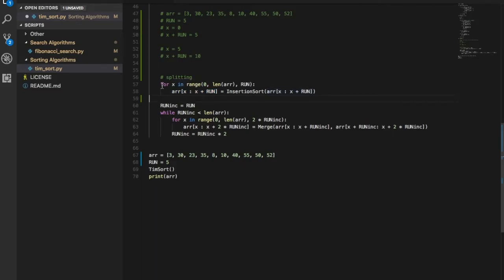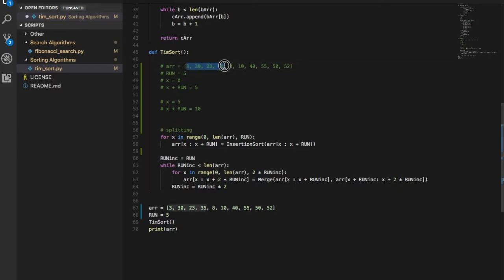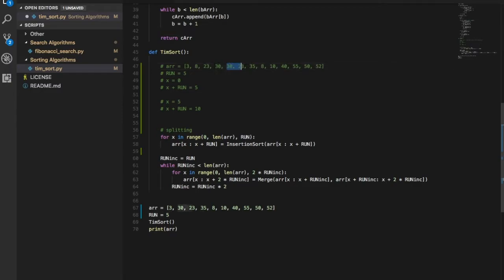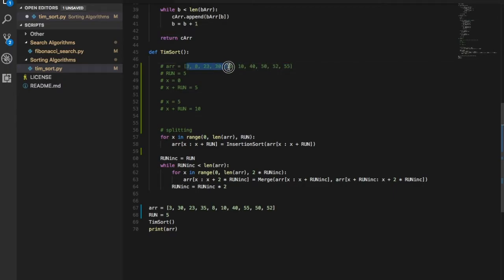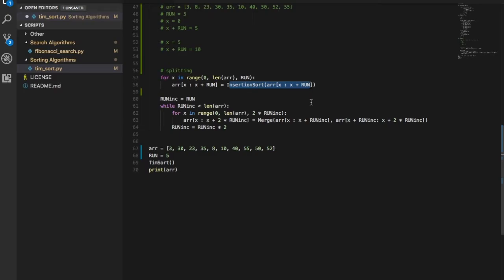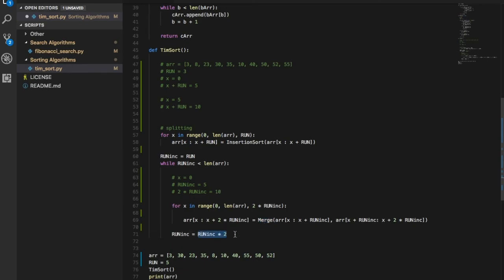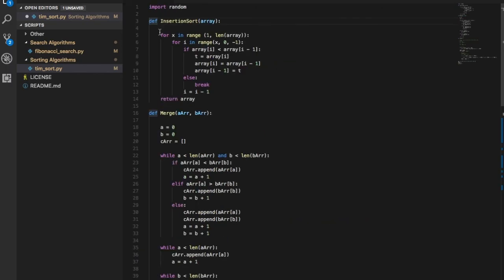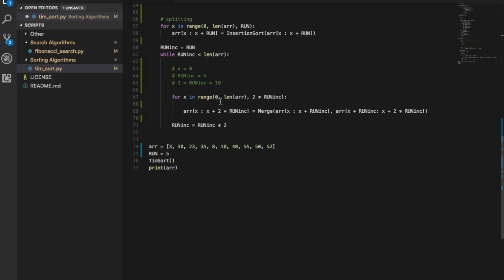TimSort | Sorting Algorithm